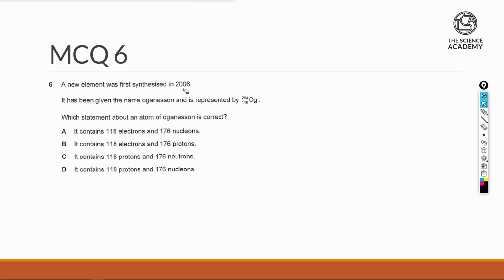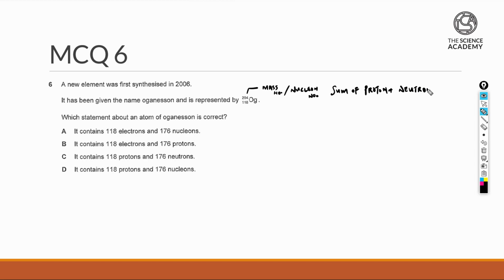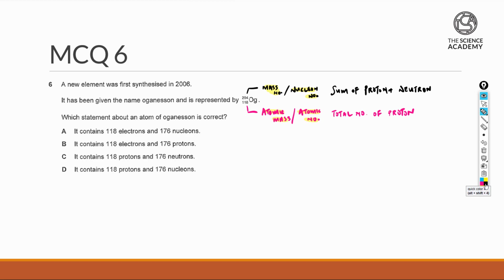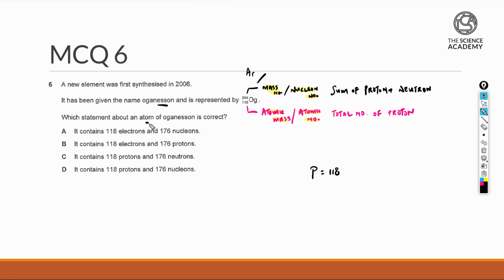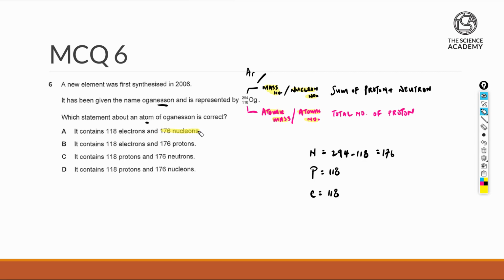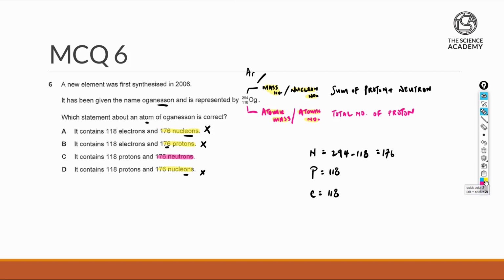2020 GCE O Level Chemistry MCQ Solution 6